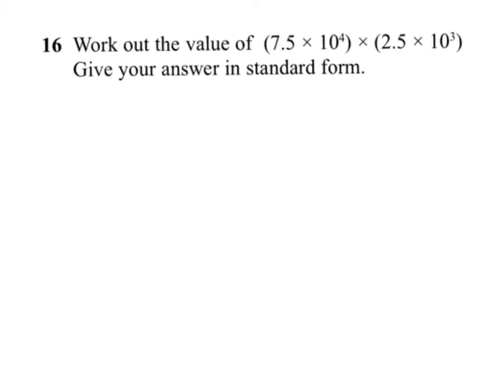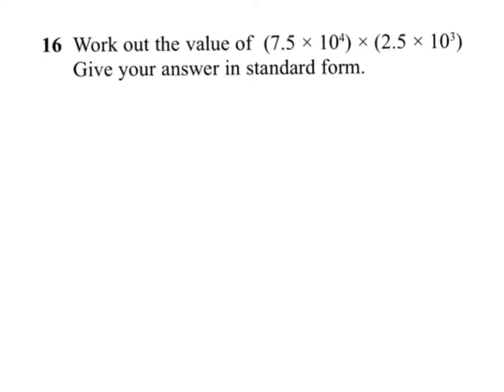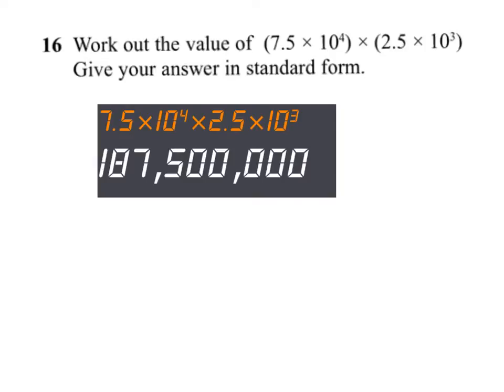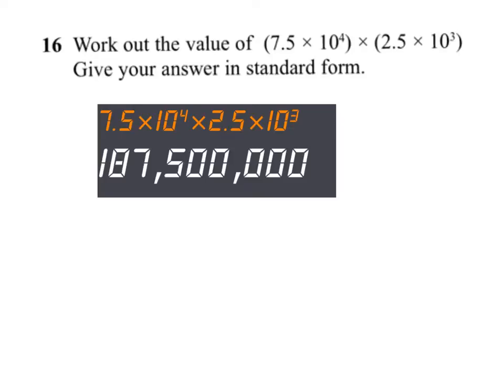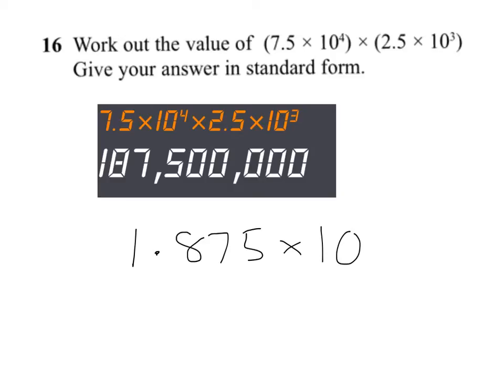Q16 standard form